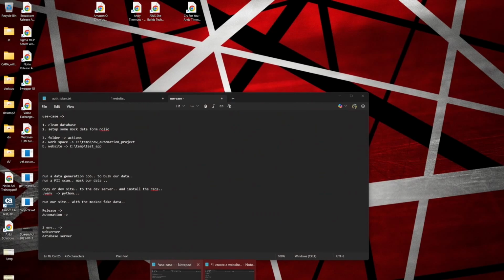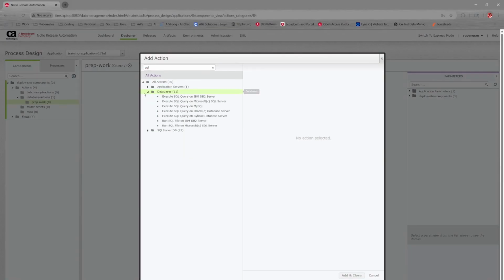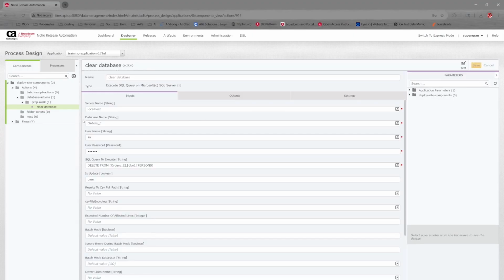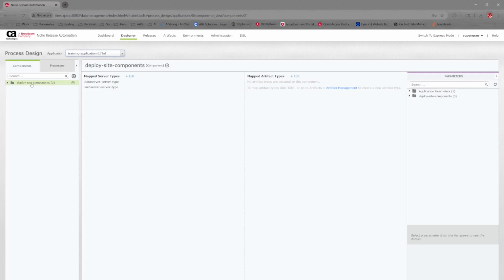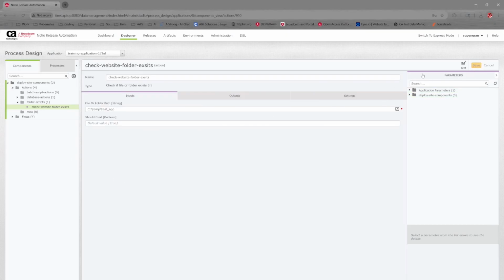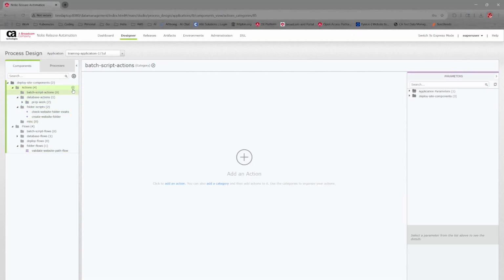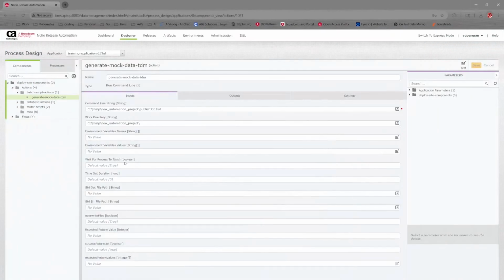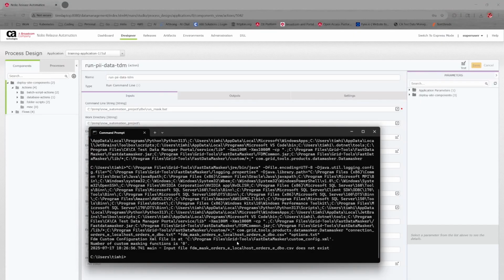Broadcom Release Automation / Nolio — 3-Part Training Series - Part 2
In this 3-part video series, I walk through how to use Broadcom Release Automation (Nolio) to create, configure, and deploy a Python web application. The app uses Broadcom TDM to generate test data, which is then displayed through a Python-based website.

Part 2: Build the Flows
Create the automation flows needed to generate data, move artifacts, and prepare the deployment process.